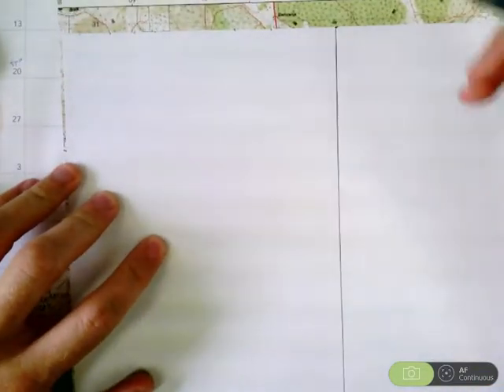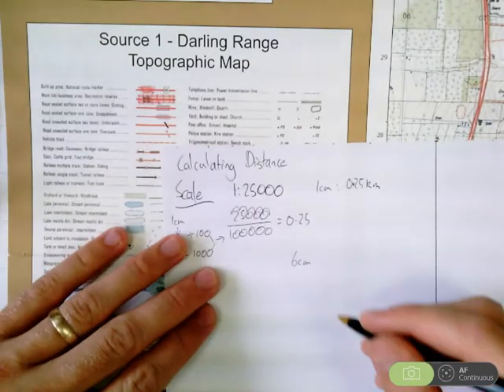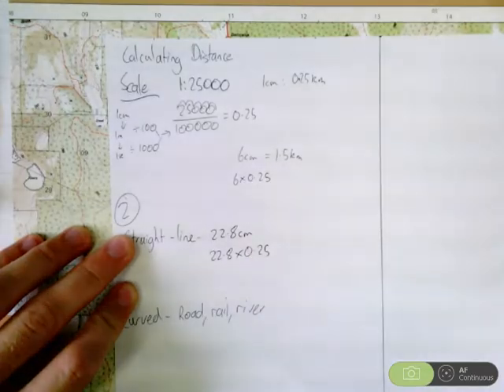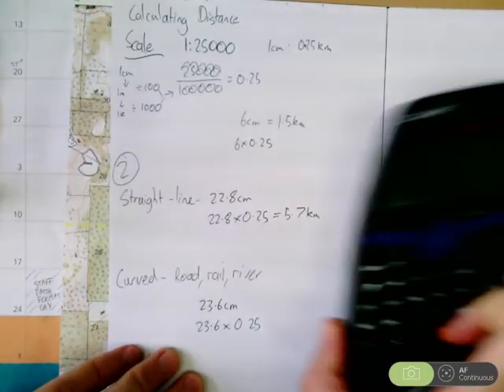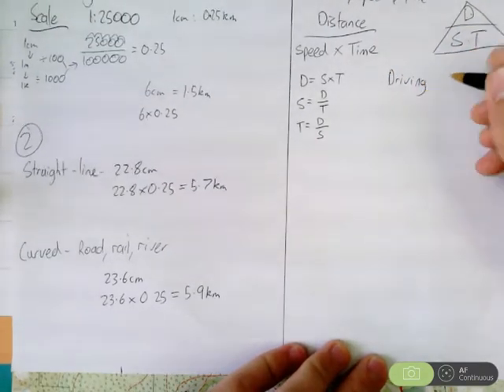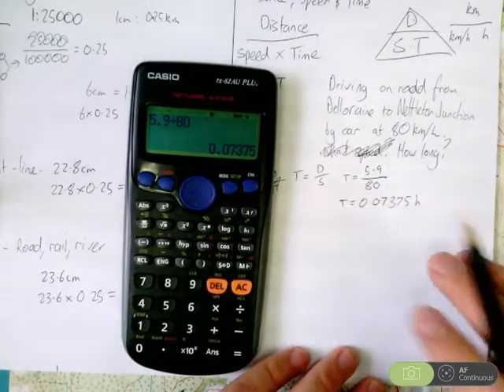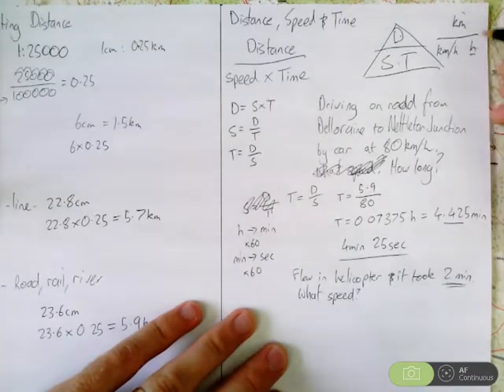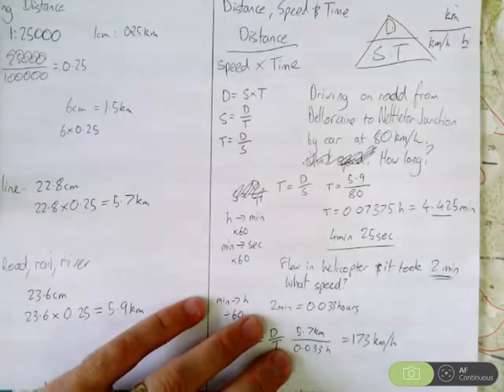Calculating Distance and Distance, Speed, Time Reltionship